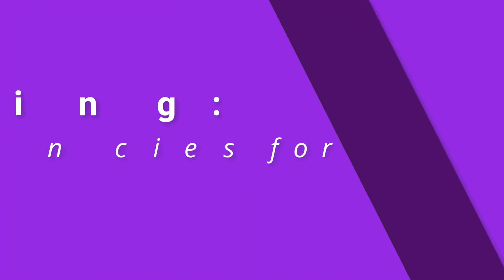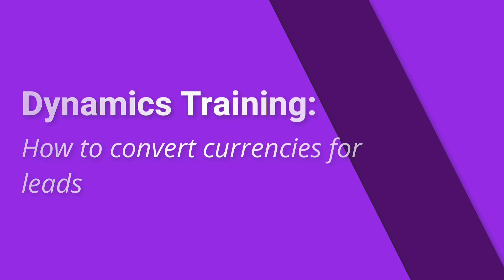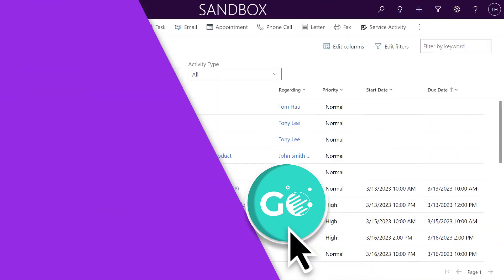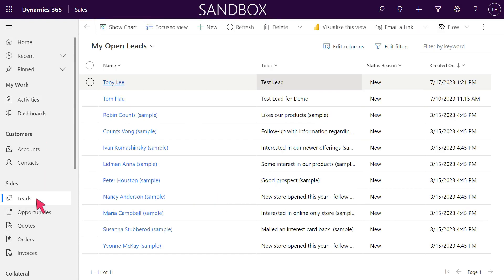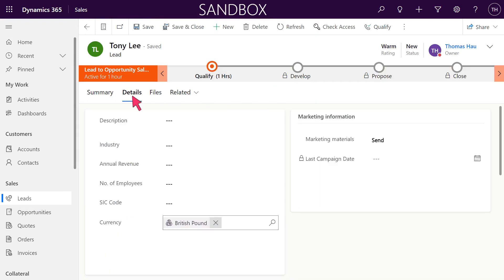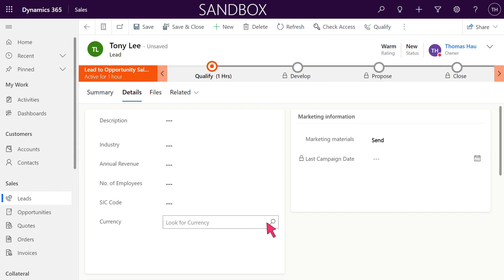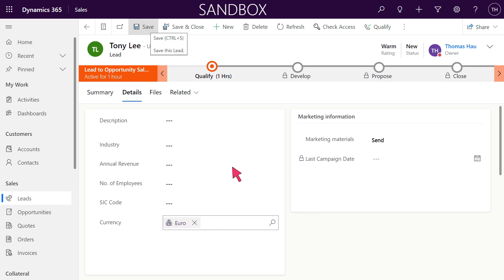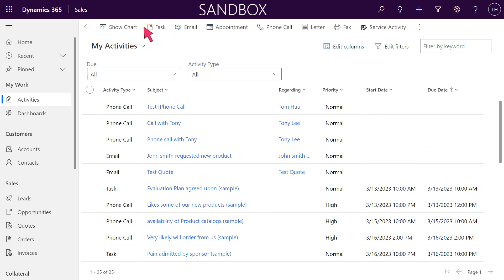How to convert currency for leads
How to convert currencies for leads

By the end of this guide you should be able to do the following: Explain what currency conversion on leads is,  Explain why you need to convert currency on leads, and navigate the CRM interface to convert currency on a lead

A currency conversion setting in Dynamics CRM is a configuration that allows users to convert currency values based on predefined exchange rates. Users may need to convert currency for their leads to accurately reflect and calculate monetary amounts in different currencies. This feature is essential for businesses operating globally or dealing with international clients, ensuring accurate reporting, pricing, and financial analysis. Currency conversion enables users to maintain consistency, make informed decisions, and streamline financial processes within Dynamics CRM.